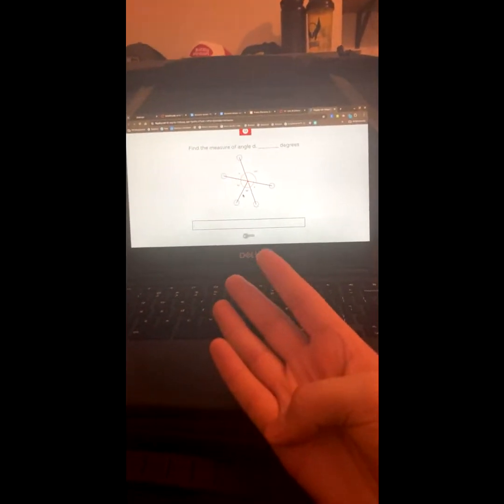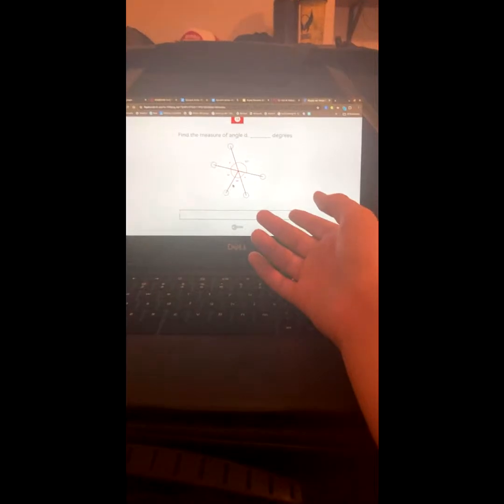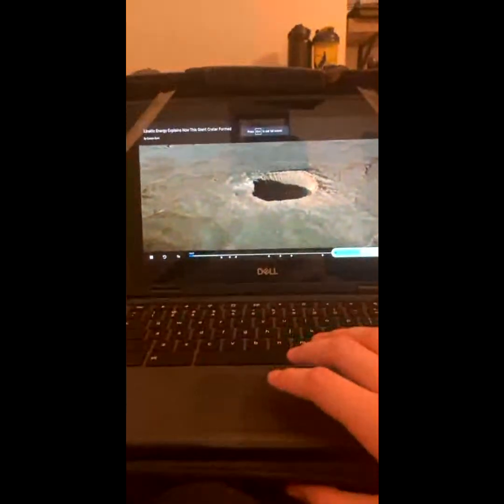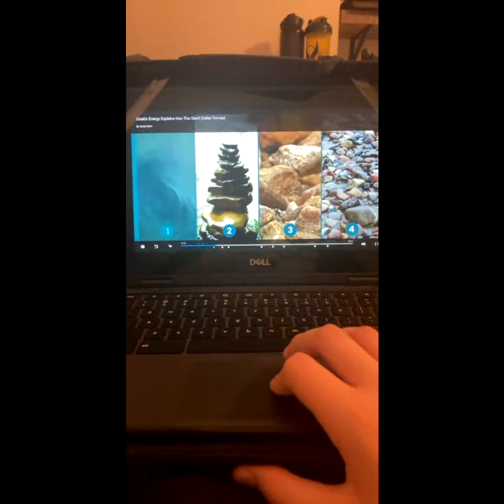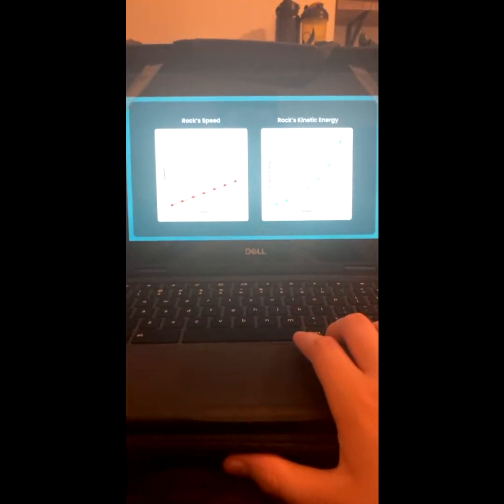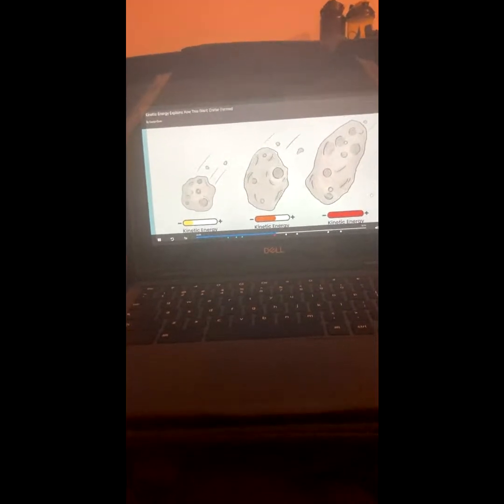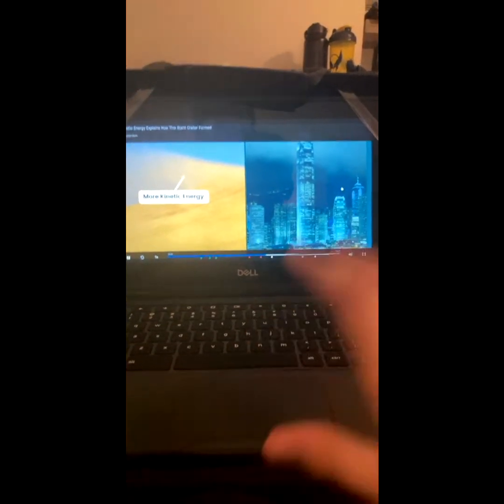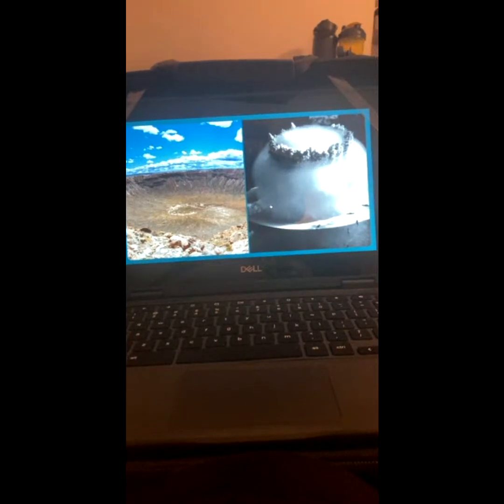Playing Music and Doing Homework On A School Week